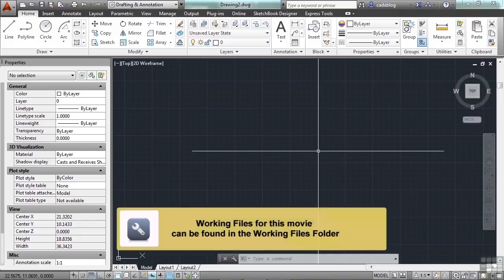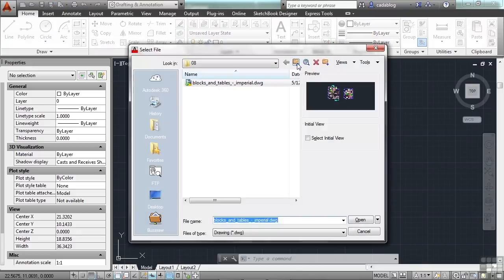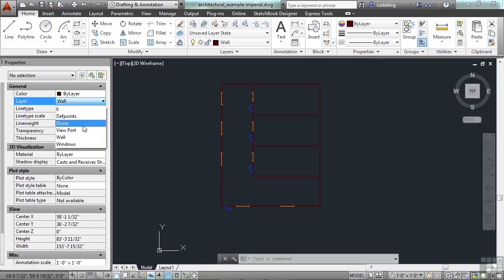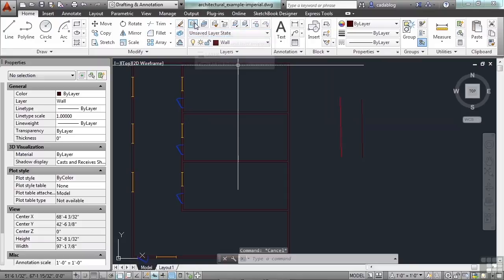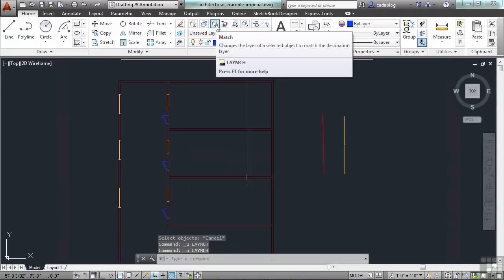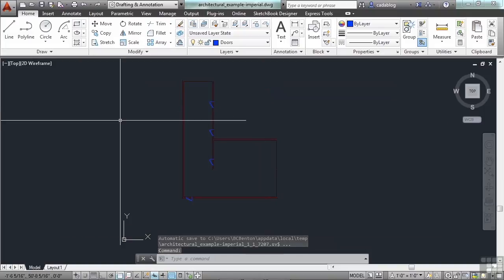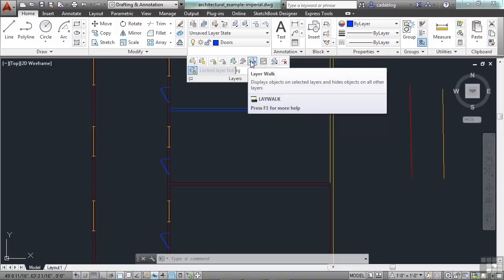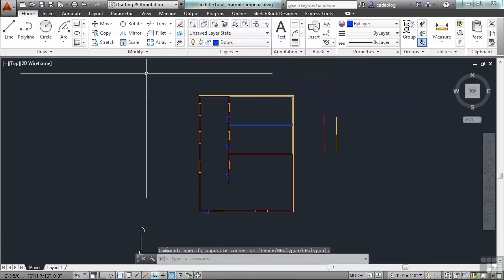autoCAD tutorial for beginers - Lesson 76/119